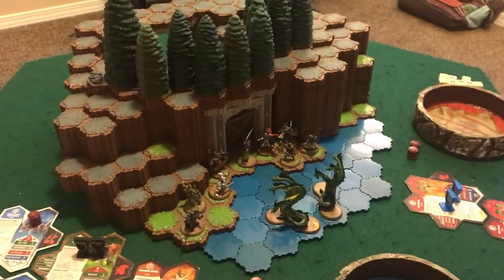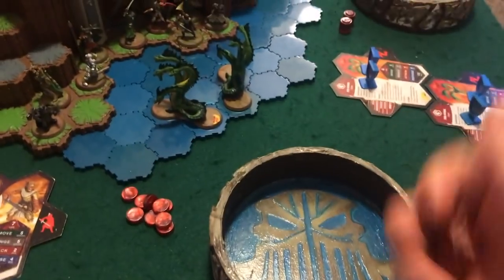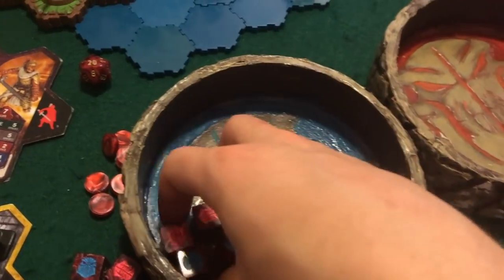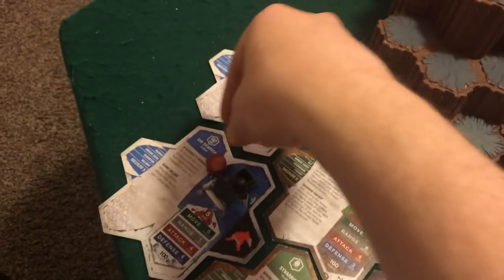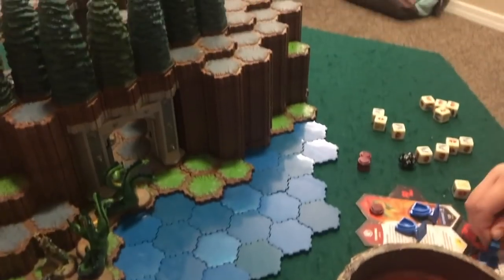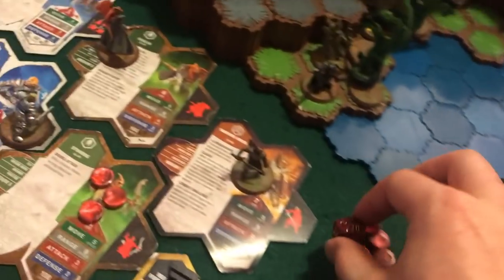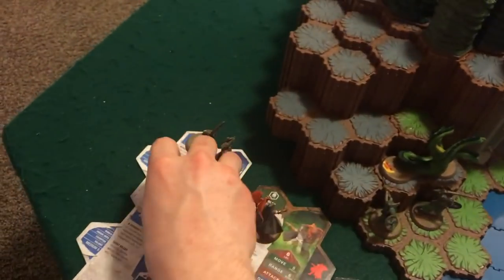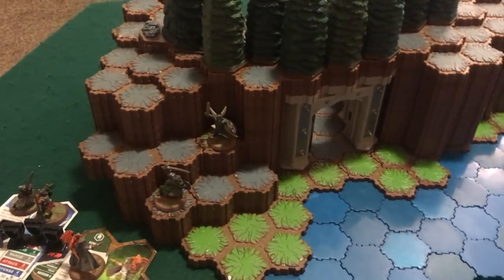Heroscape LOTR Campaign: The Watcher in the Water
This video is about Heroscape LOTR Campaign: The Watcher in the Water